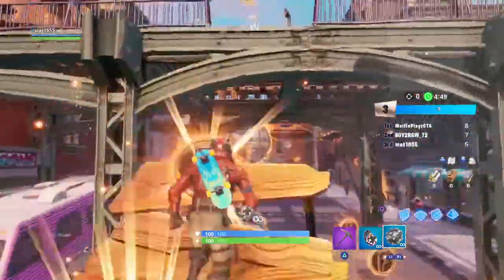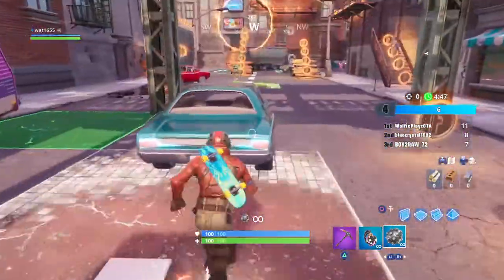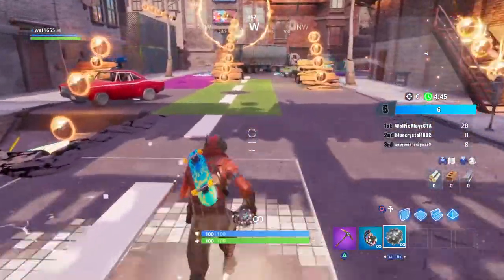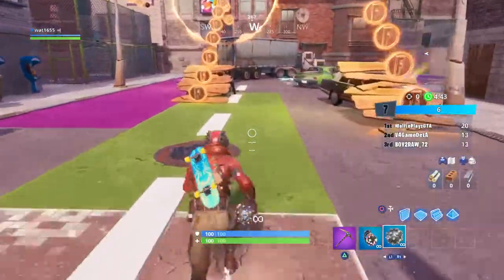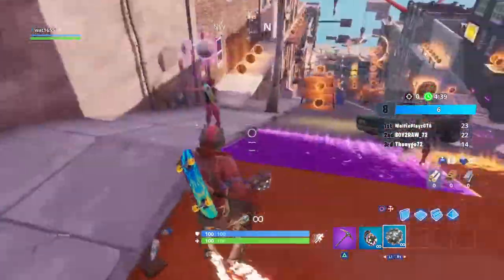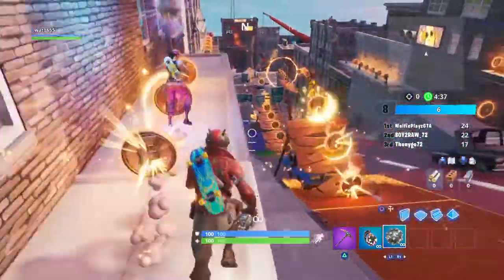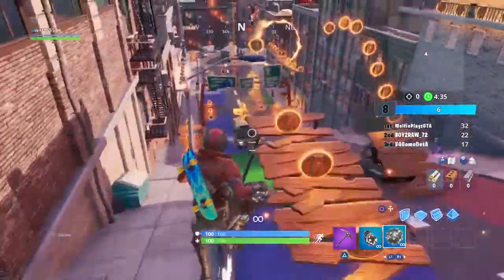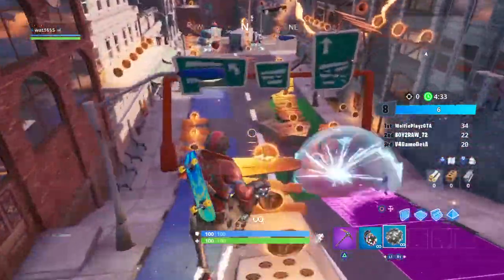Fortnite were to find joney behind a fence